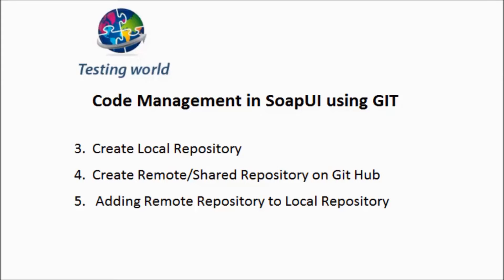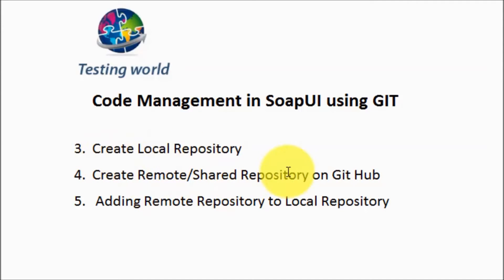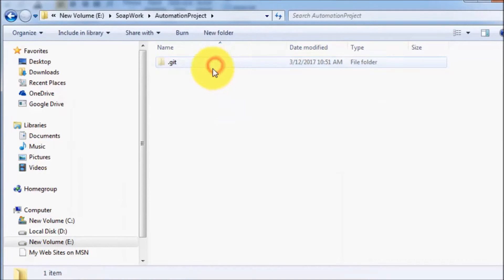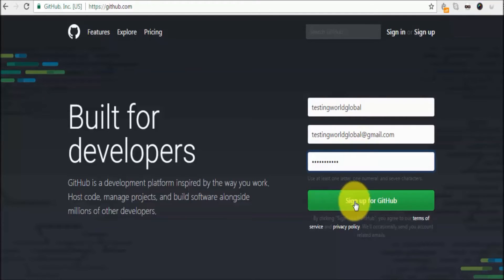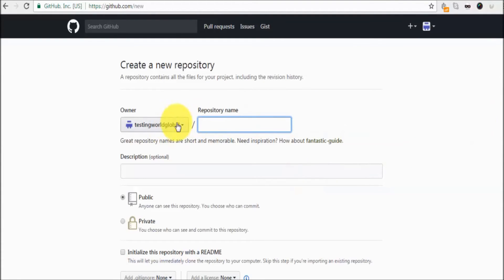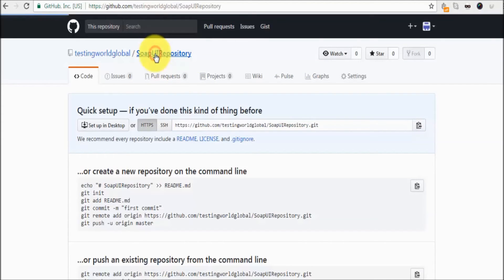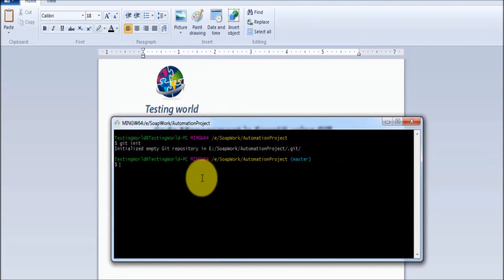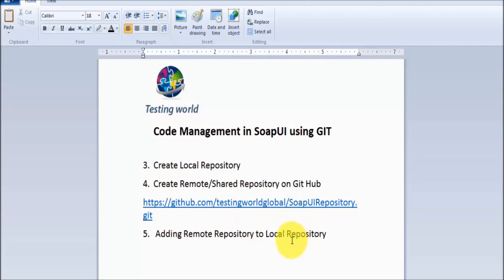WebService Testing SoapUI: Tut-28-2 :Code Management using GIT|Certification +91-8743913121(100%)